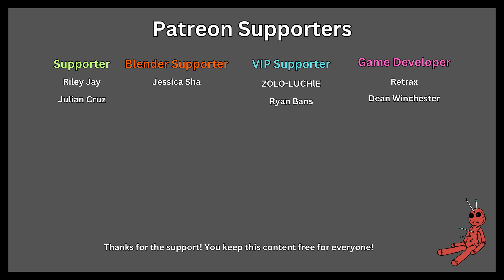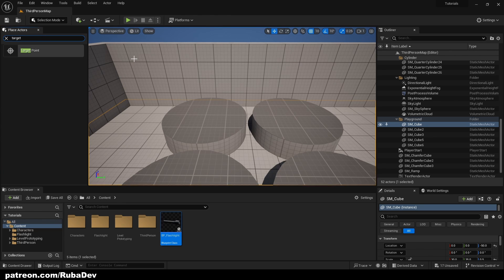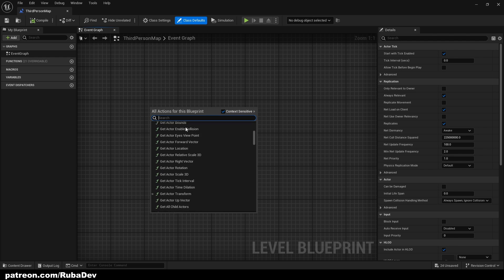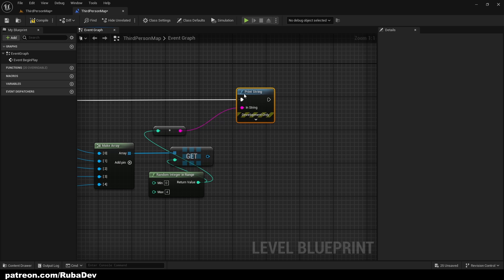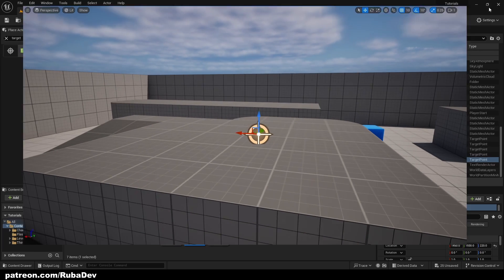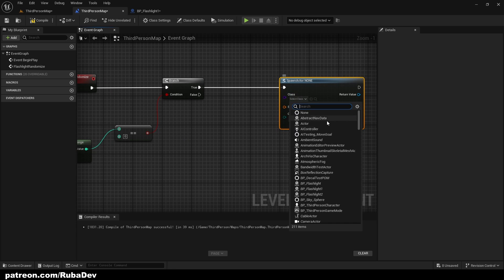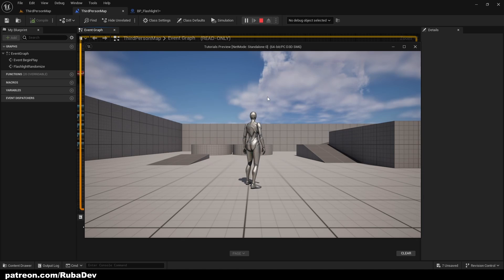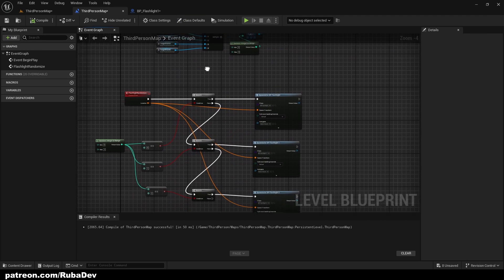How To Randomize Actor Spawn Locations - Unreal Engine 5